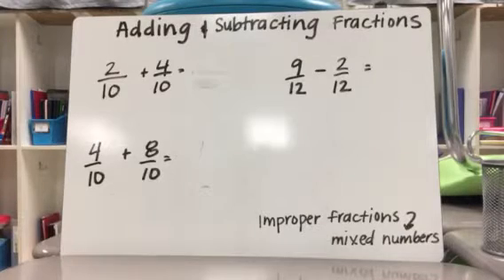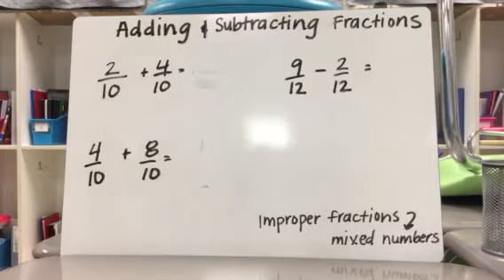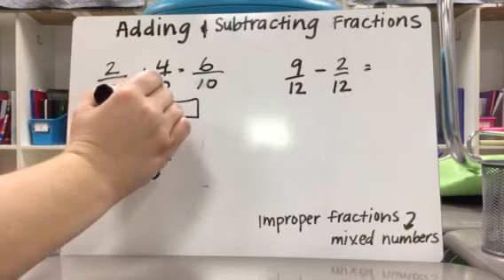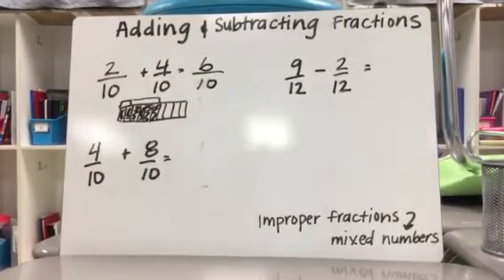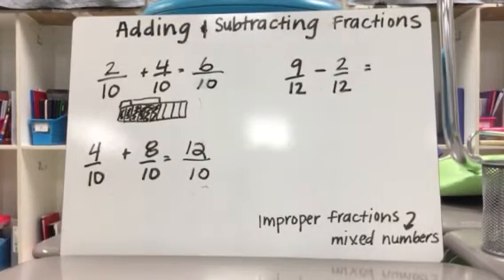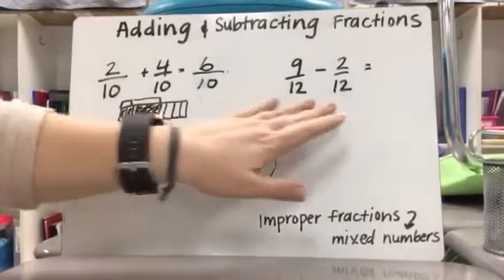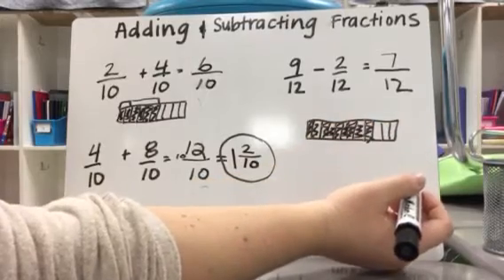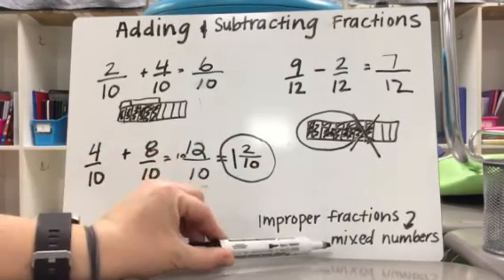Adding and subtracting fractions